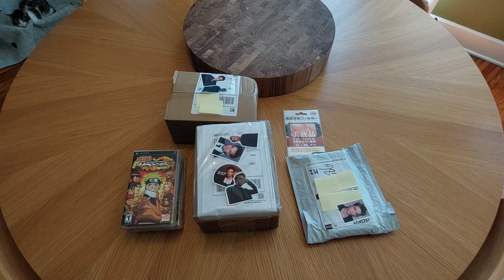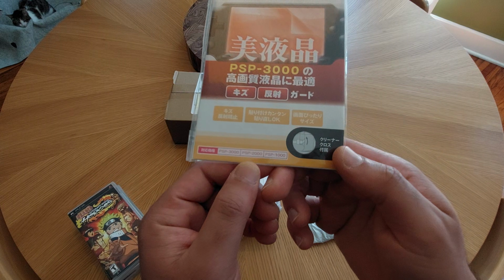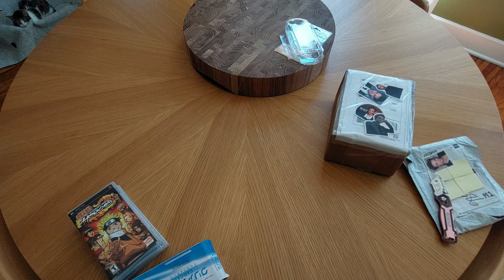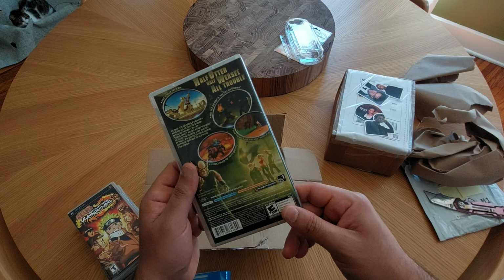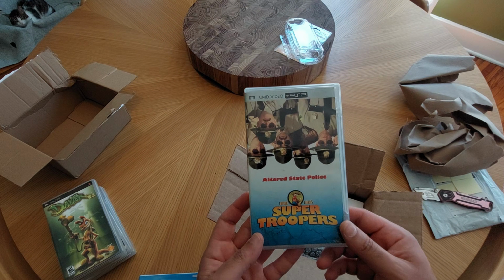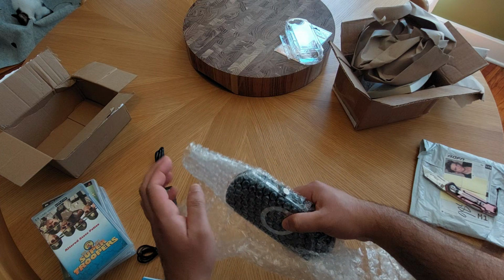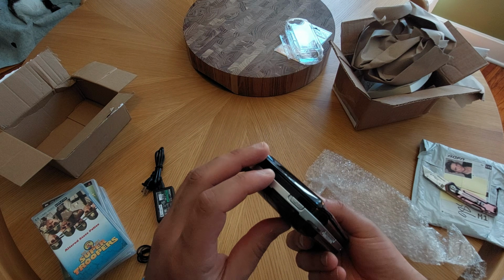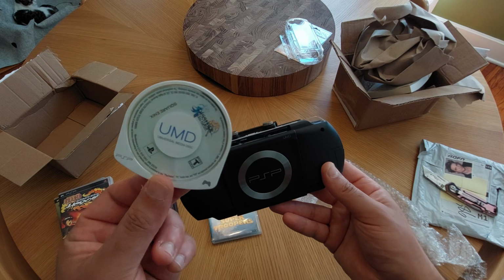Unboxing a PSP 1000 in 2026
Thank you for supporting Team Khairy.